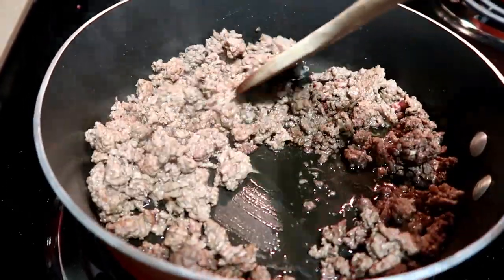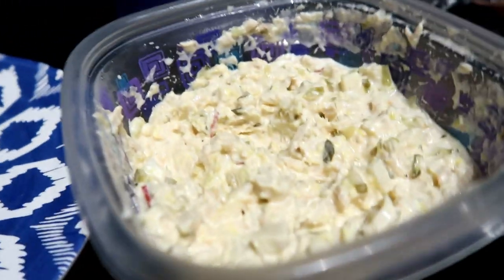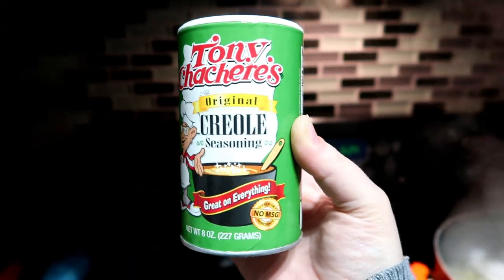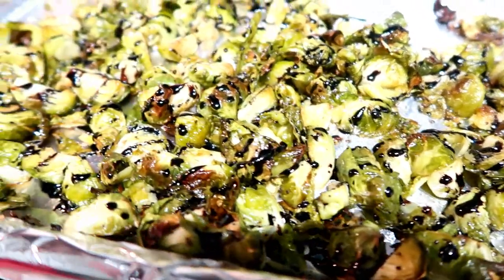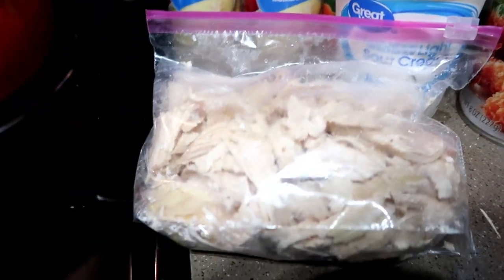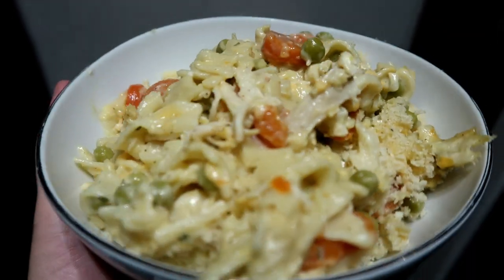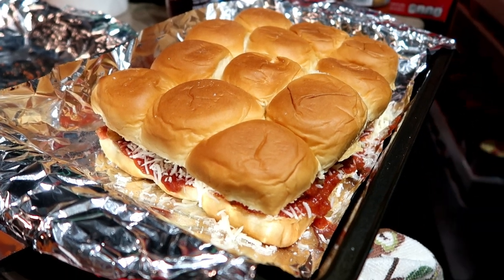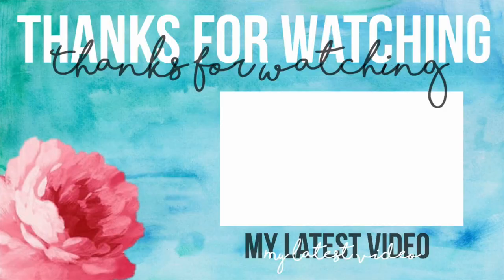What's for Dinner || Family Meals Ideas pt. 2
Hey everyone,

Thanks so much for stopping by. I hope you enjoyed this video and were inspired for your family meal plans.